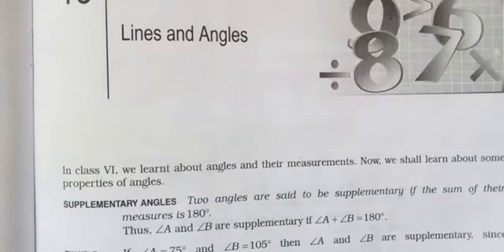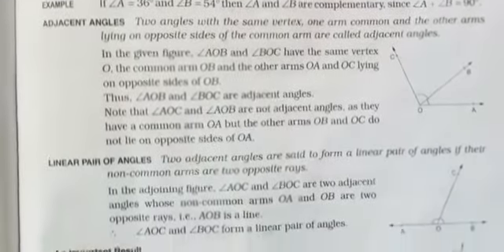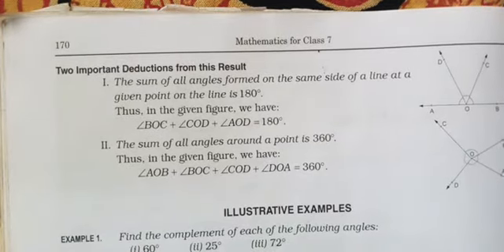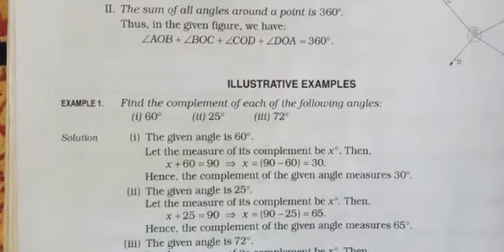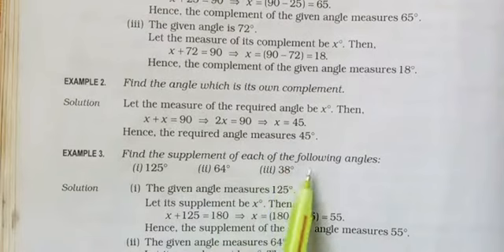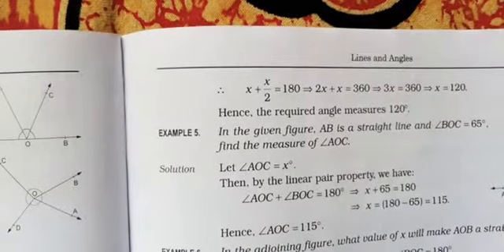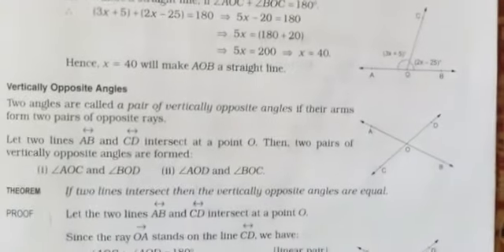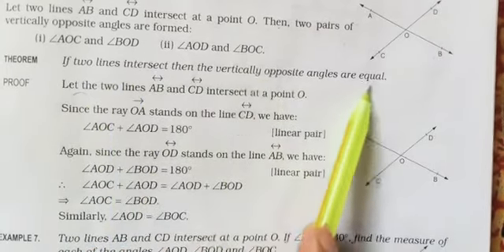Lines and Angles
Geometry RS AGGARWAL CLASS 7